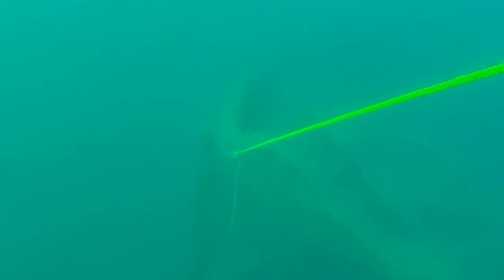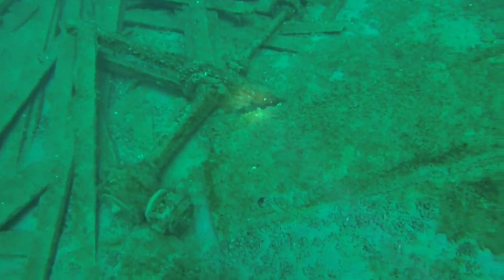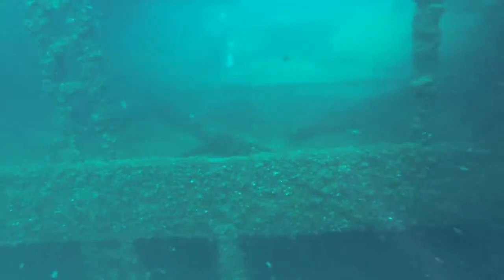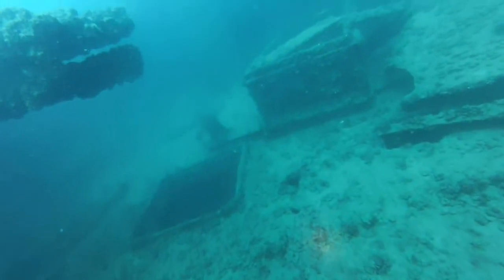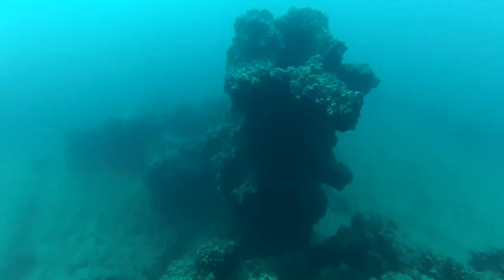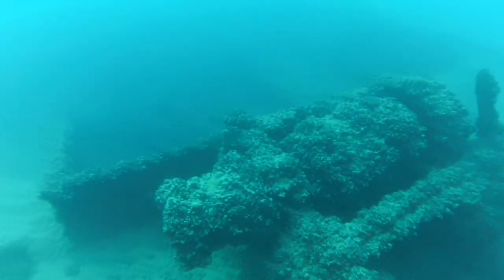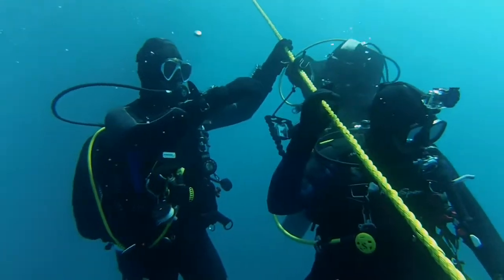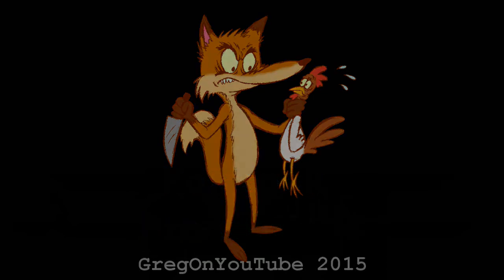Shipwreck of The SS Wexford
Exploring the shipwreck of the SS Wexford on the floor of Lake Huron
Check it out!   PLEASE SHARE!!!
Like My Facebook Page!